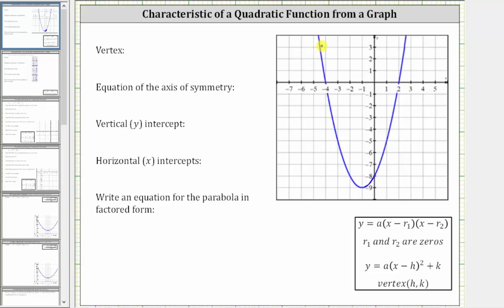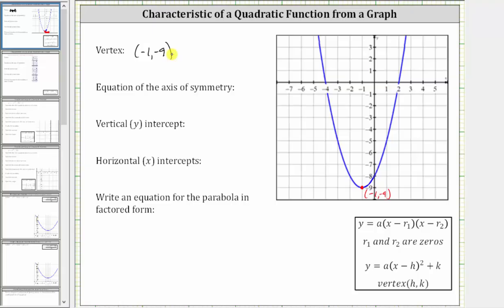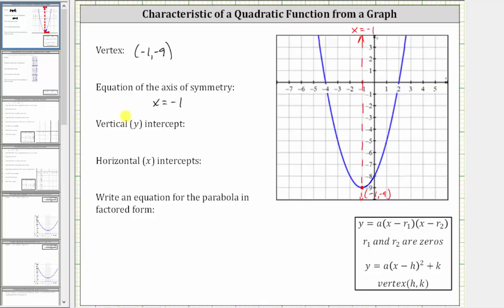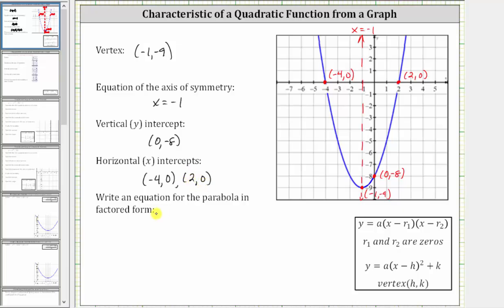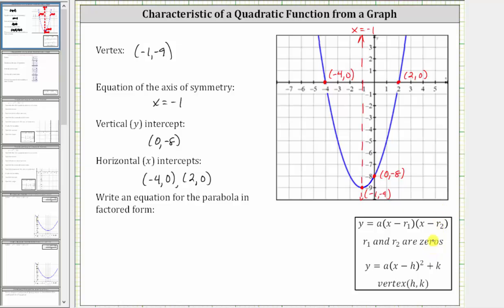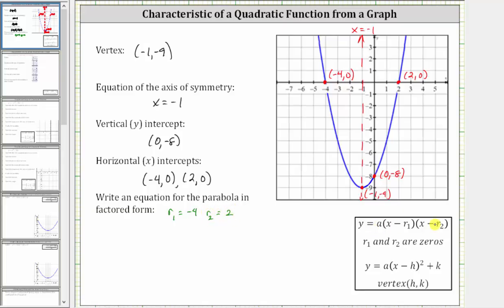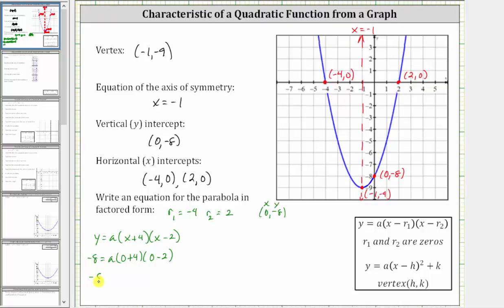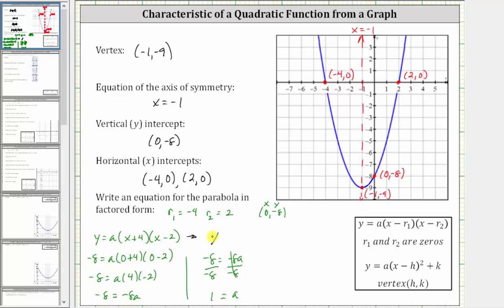Determine Key Components and Equation From a Graph of a Quadratic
This video explains how to determine the key components of a parabola and how to determine equation for the parabola from a graph.